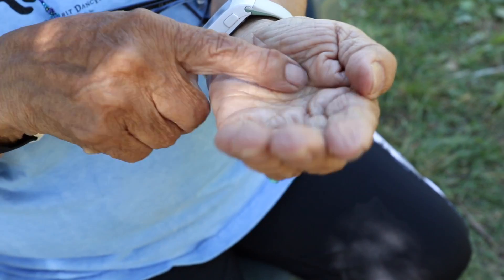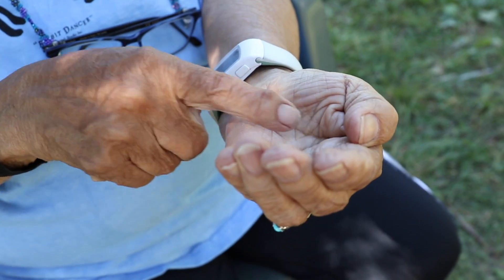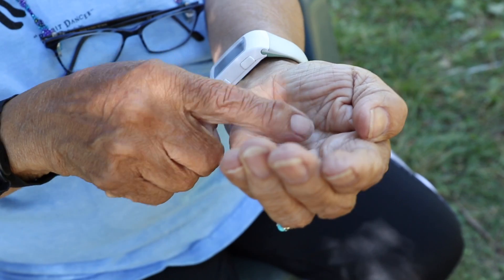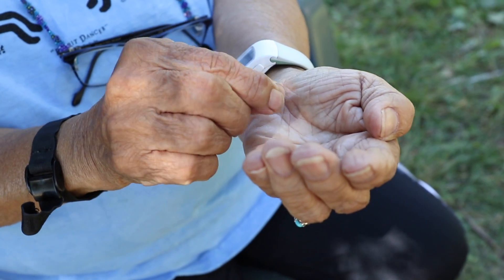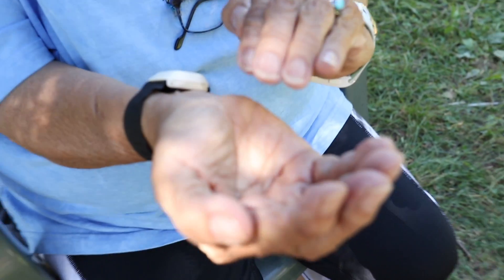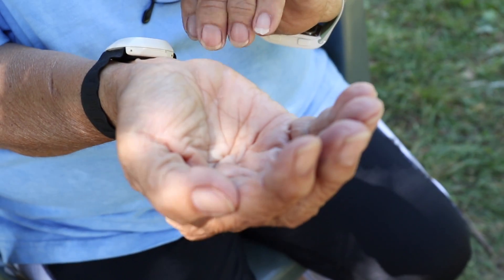The Knowledge Holders Series: Dr. Shirley Ida Williams-Pheasant - Measuring Ingredients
2019 School of Education, Trent University. This video is part of "The Knowledge Holders Series" featuring community members from Trent University sharing their knowledge around mathematics.

Follow us at @TrentUSoE on Twitter, Instagram, Facebook & YouTube